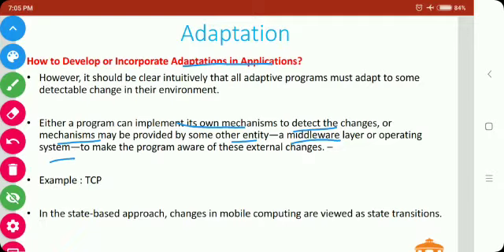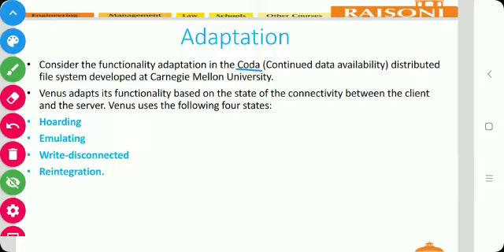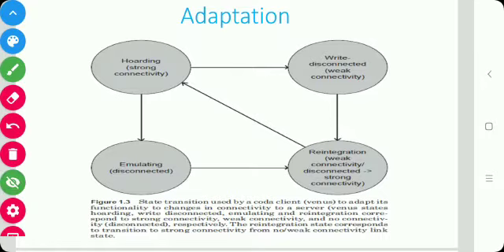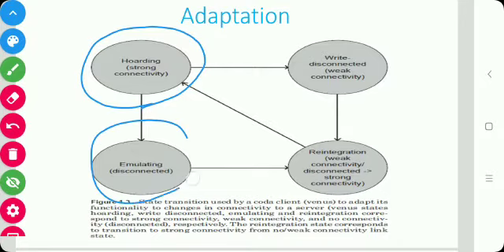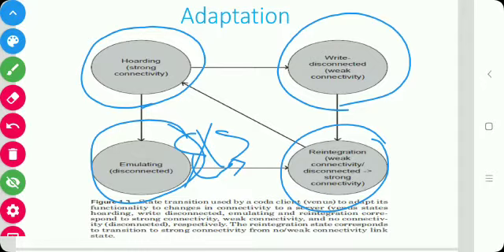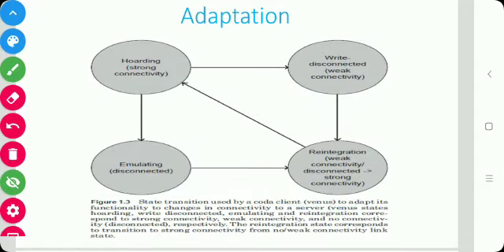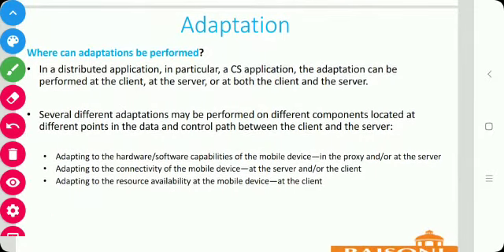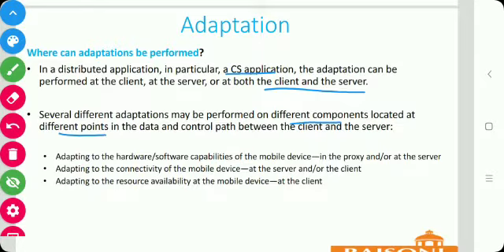MCA- Mobile Computing- BE CSE-IT- How to develop on incorporate adaptations in applications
How to develop on incorporate adaptations in applications